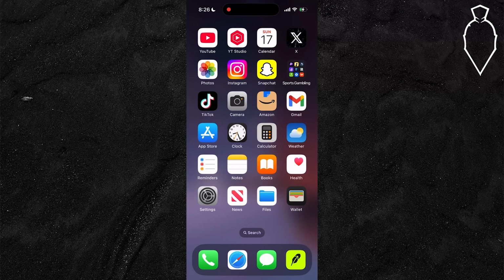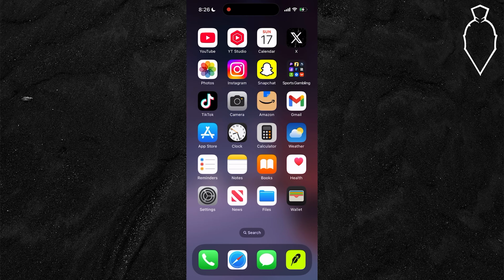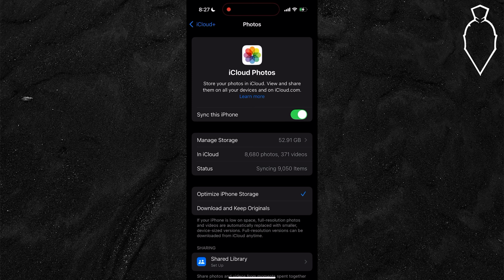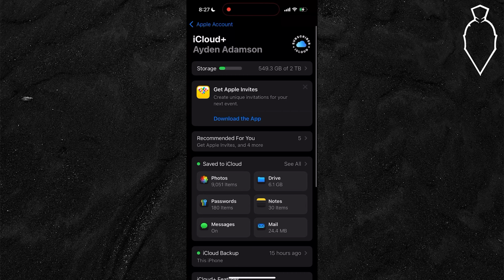How To Stop Sharing Photos Between iPhone, iPad And Other Devices On Same Apple ID - Step By Step